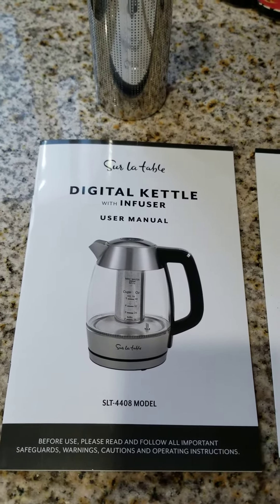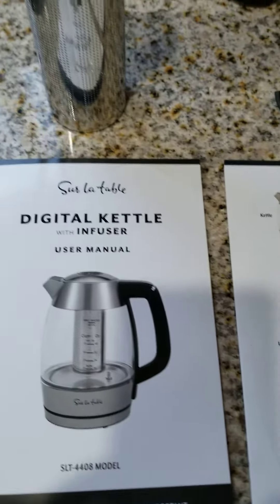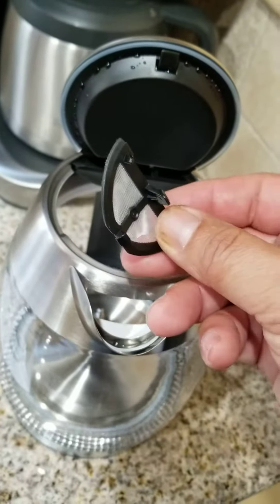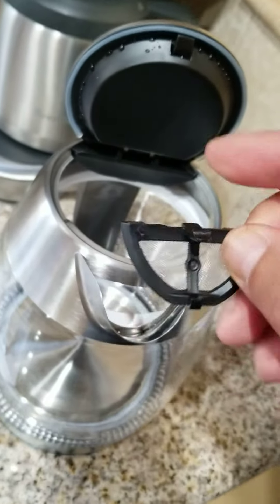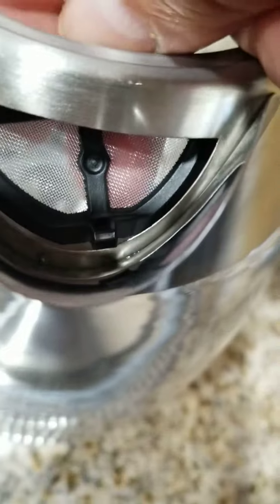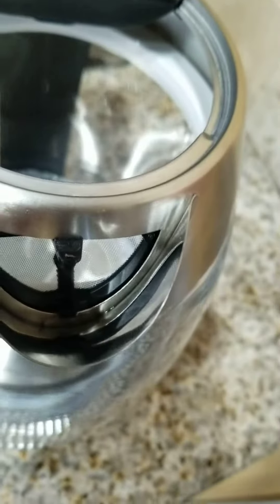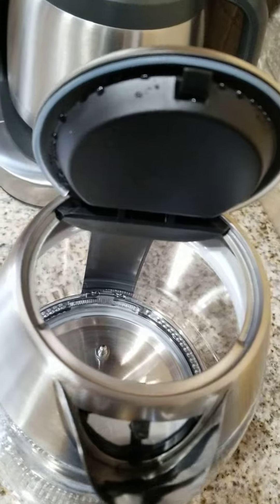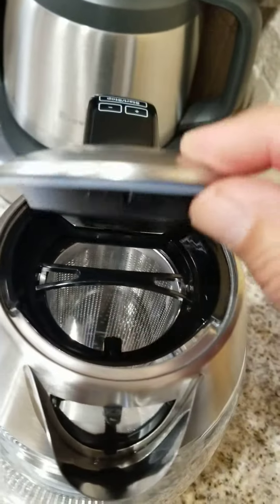How to install Infuser and Filter on a Sur La Table Digital Kettle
Costco Sur La Table Digitak Kettle SLT-4408